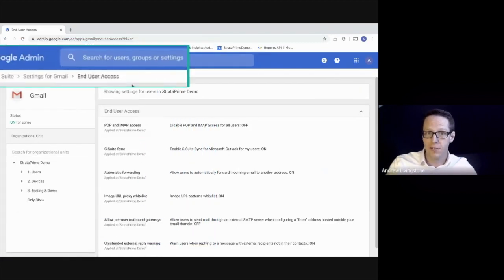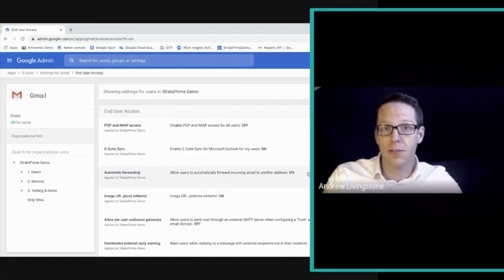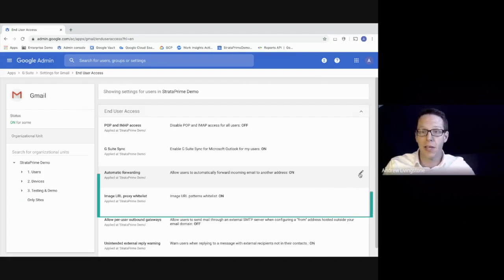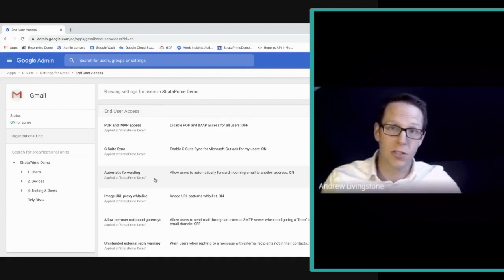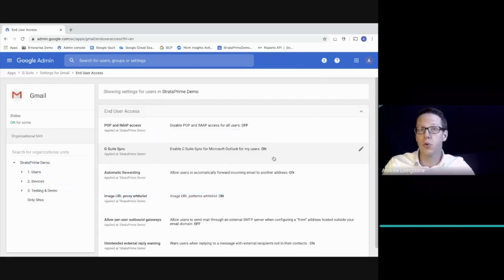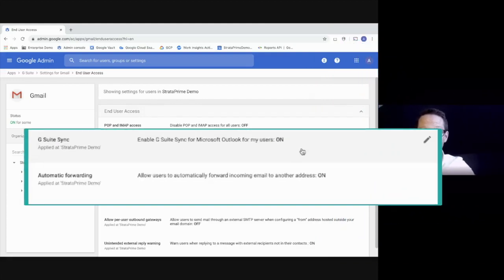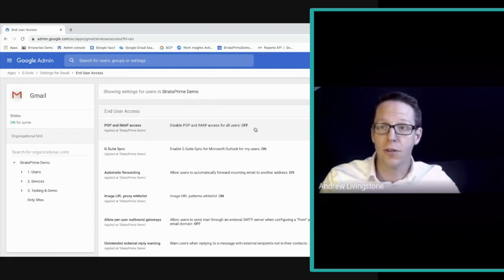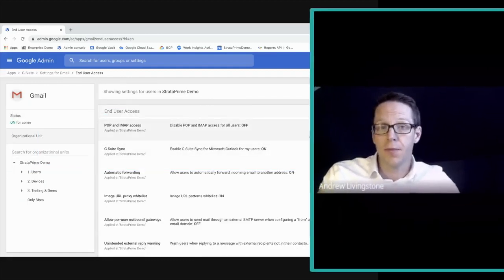How to Prevent Data Exfiltration in Google Workspace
Welcome to our Google Workspace security best practices tutorial series. In this tutorial learn about the settings to prevent Data Exfiltration in Gmail. This tutorial is led by Andrew Livingstone, Principal Google Architect.